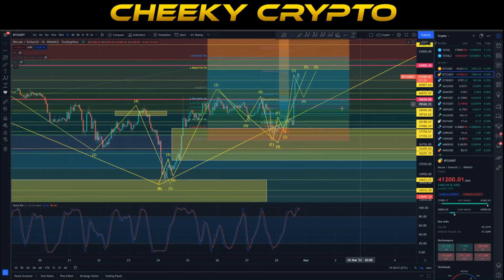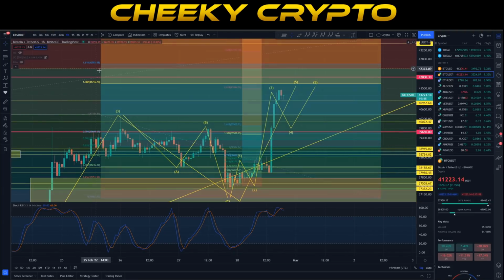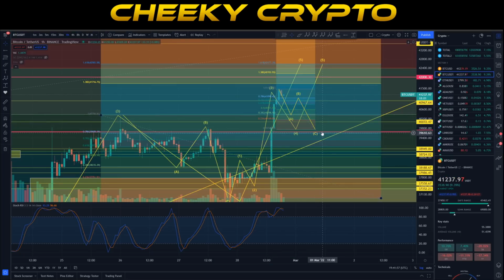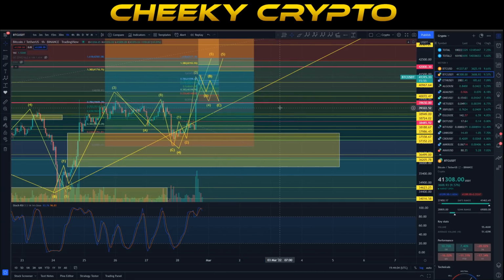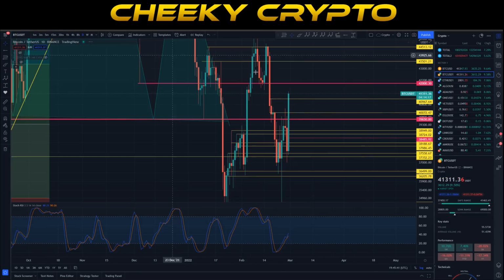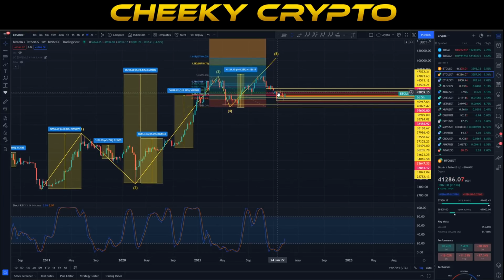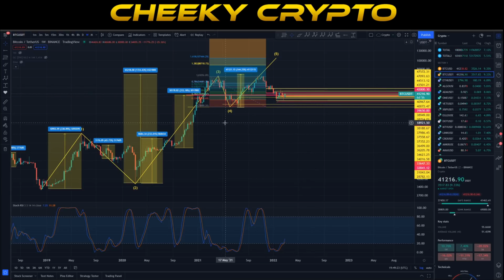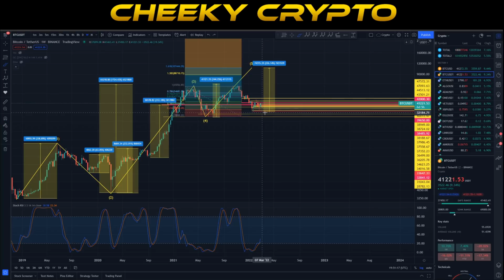Bitcoin BTC Video